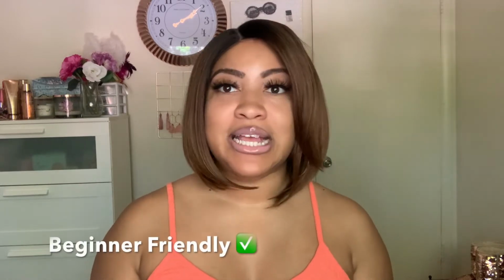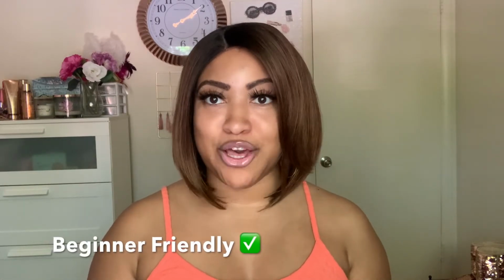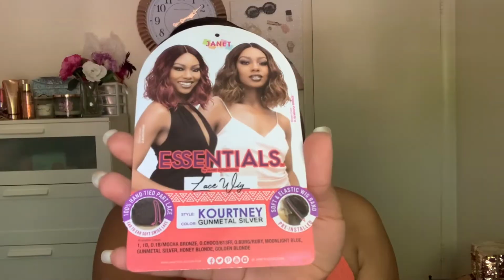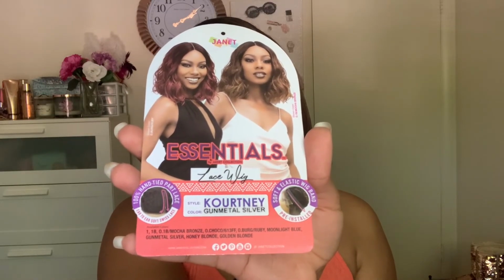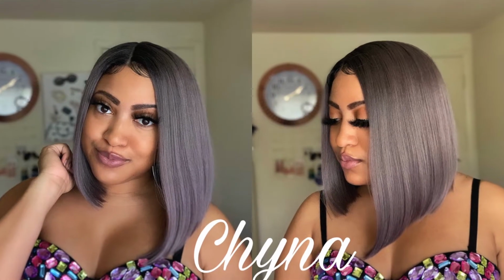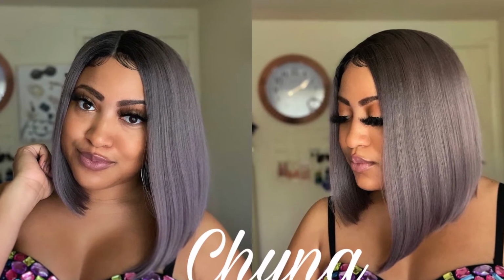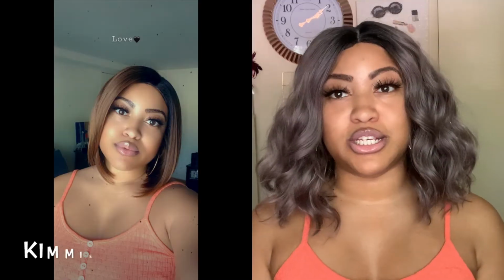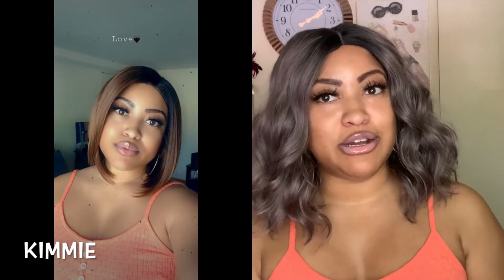NEW! JANET COLLECTION ESSENTIALS | KIMMIE & KOURTNEY | COLLAB FT. LoveIT OR LeaveIT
Hey Beauties, in todays video I will be showing you 2 new wigs from Janet Collection Eseentials, Kimmie & Kourtney. Both of these bobs are perfect for summer time! Drop me a comment on which is your fave.

This is also a collab with LoveIT OR LeaveIT so please be sure to check out her channel!